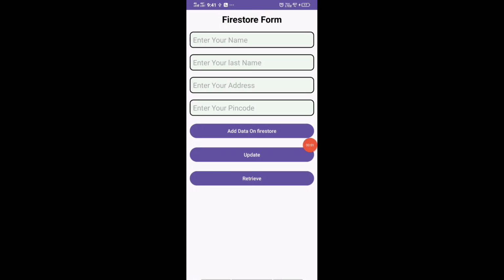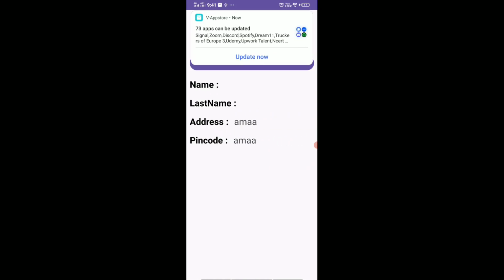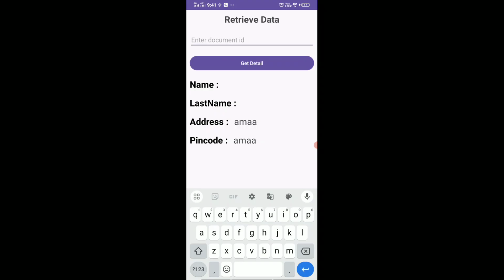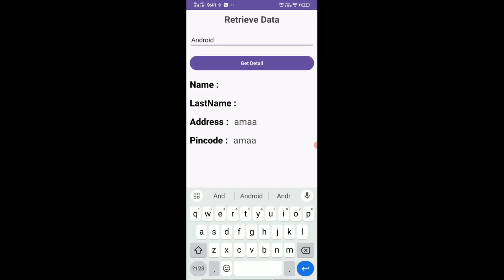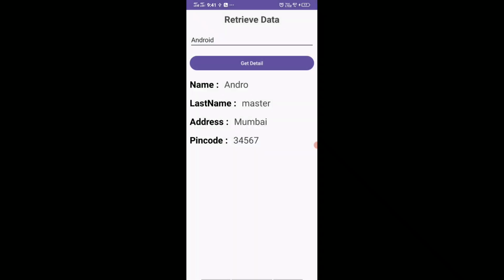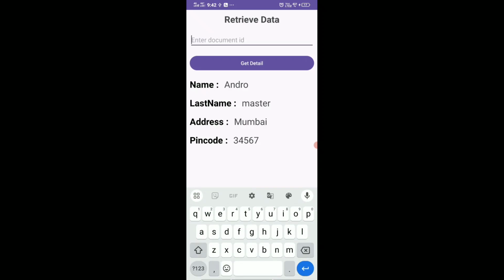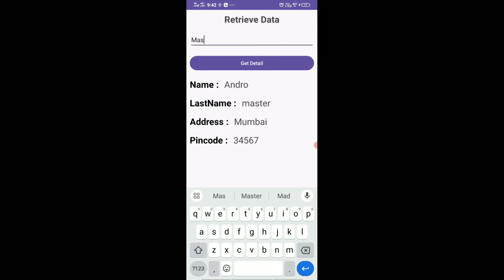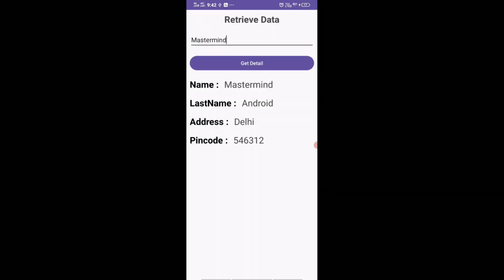How to Retrieve data from firebase storage in kotlin .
Welcome to Android Mastermind 💡 — your ultimate channel to learn Android app development with practical examples, real-world projects, and clear explanations!

In this video, I’ll show you how to retrieve data from Firebase Storage using Kotlin in Android Studio. If you’ve already uploaded images, PDFs, or any files to Firebase Storage and now want to fetch and display them inside your Android app, this tutorial is exactly what you need.

You’ll learn how to connect Firebase to your app, access file references, get download URLs, and display your data dynamically using popular libraries like Glide.

Whether you’re building a social app, e-commerce app, Quran app, or any project that involves media storage — understanding how to retrieve files from Firebase Storage is essential for every modern Android developer.